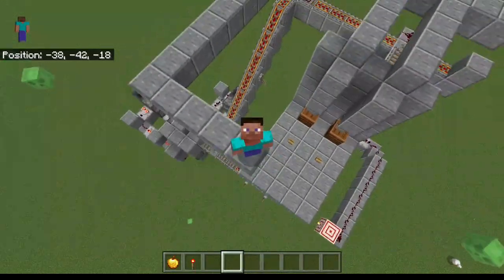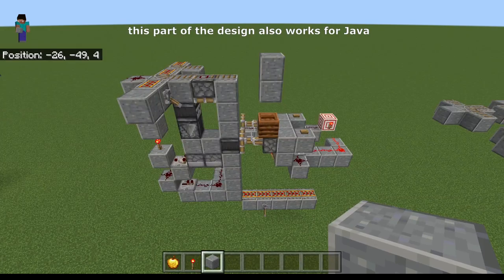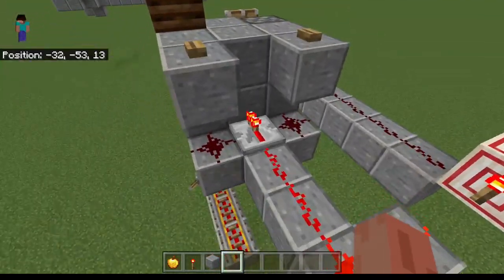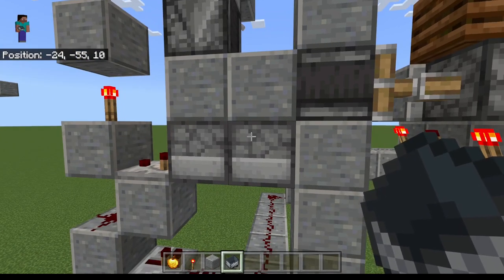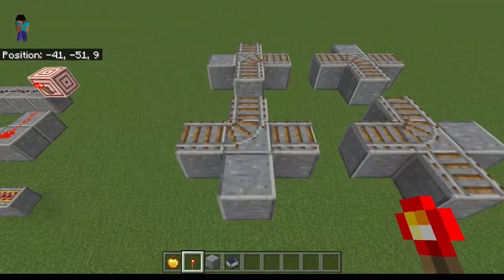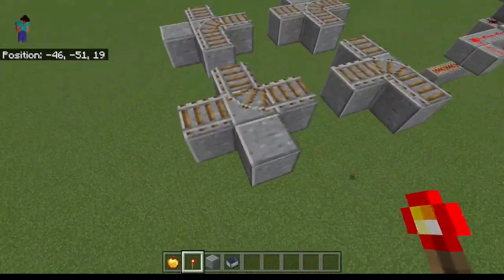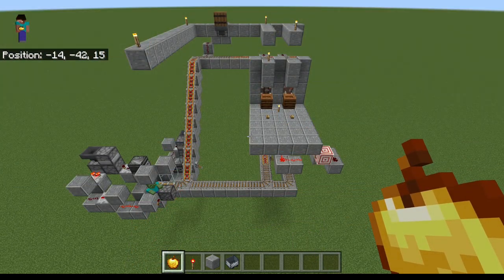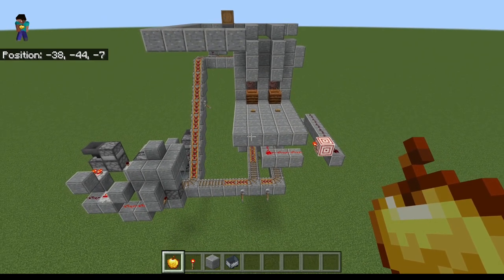Showcase: Bedrock Tradinghall | Minecraft Tips and Tricks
Hey there, today i show you my tradinghall design as a variation for the Bedrock-Editon!

Wanna join the Ostercrack Server?